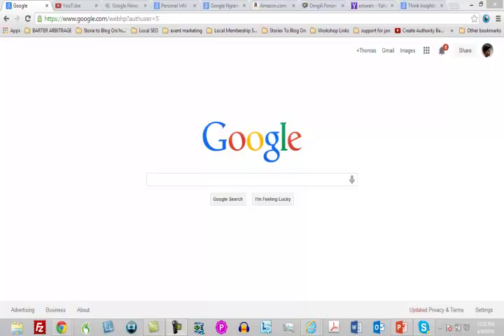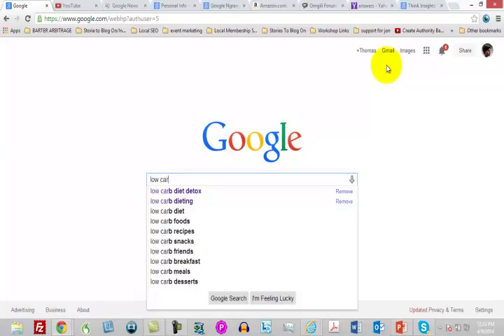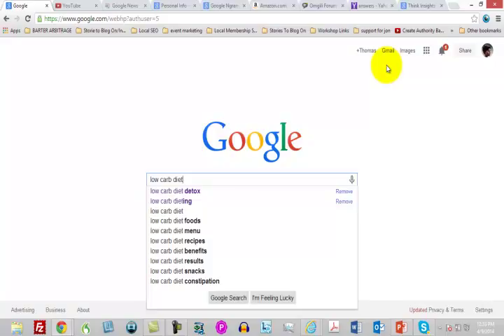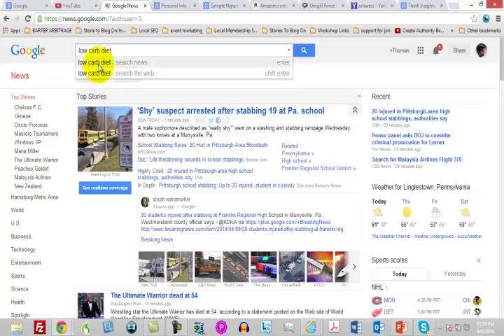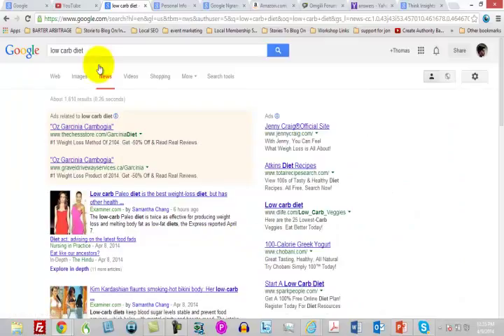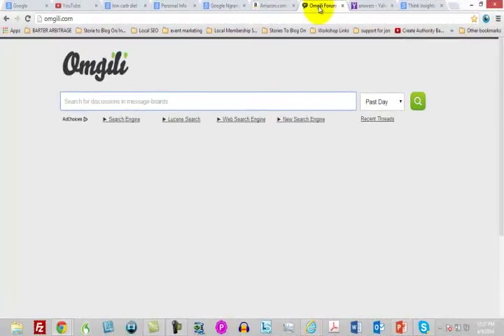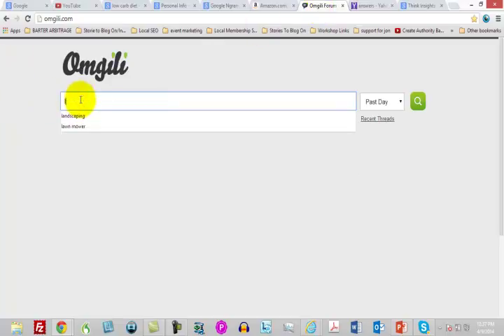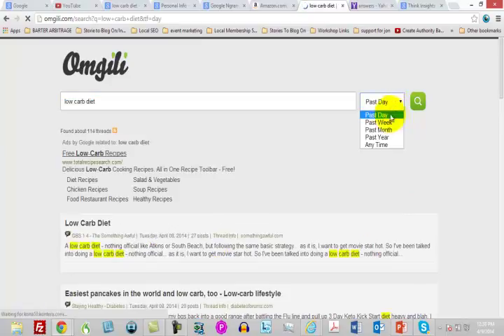Advanced Traffic Blueprint Research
exactly what you'll get in Traffic Blueprint right now and start getting traffic!